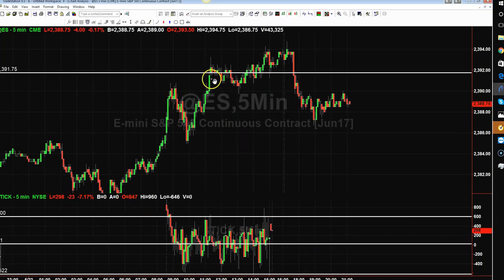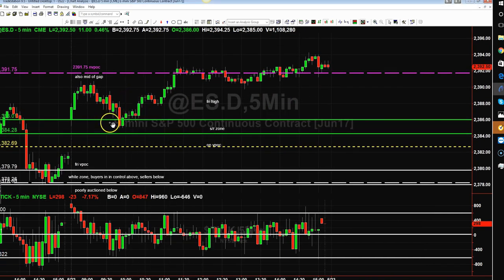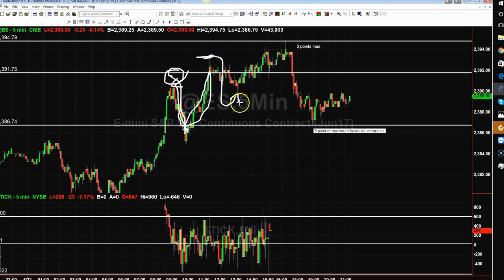NVPOC Homework for 05-22-2017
A follow up to the work we did in the ES & CL mentoring room today.   Its short but detailed and key to understanding how to profit from the NVPOC in day trading.